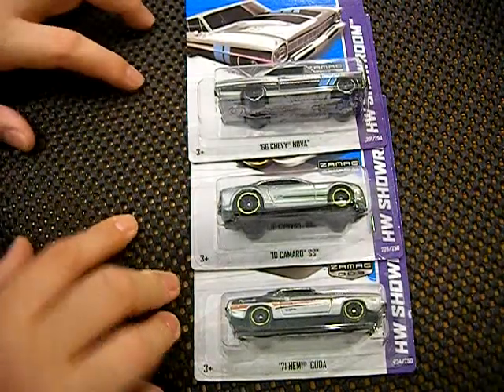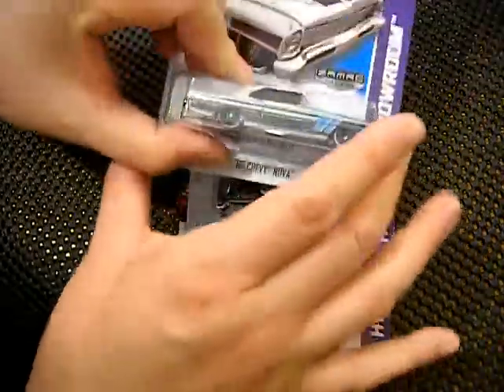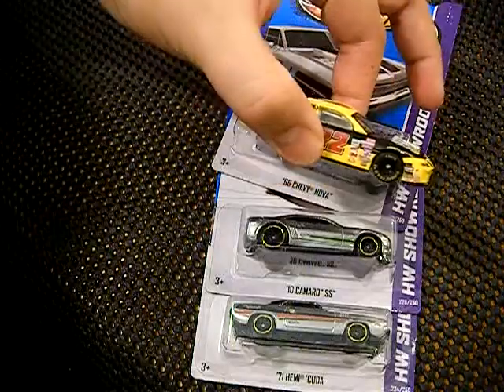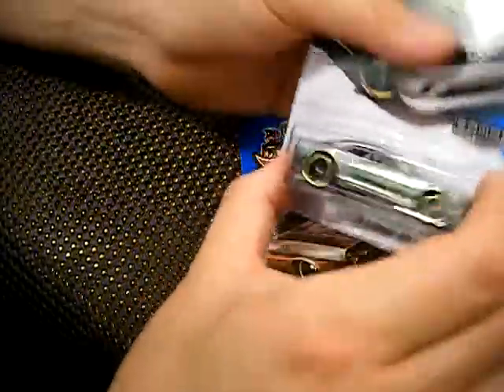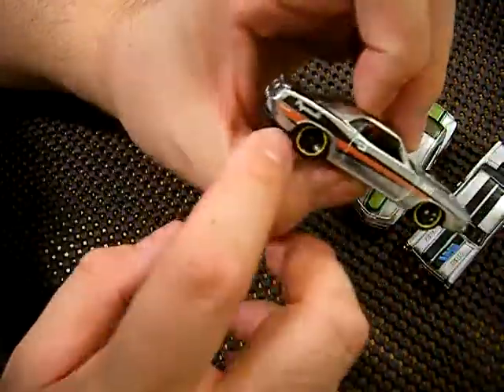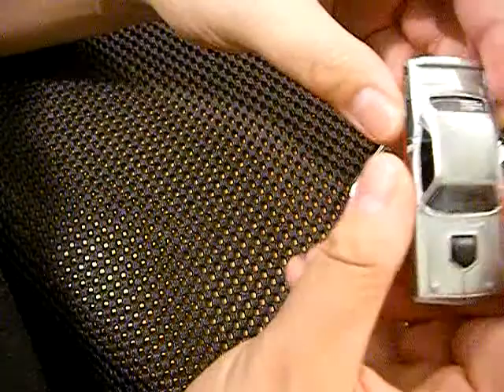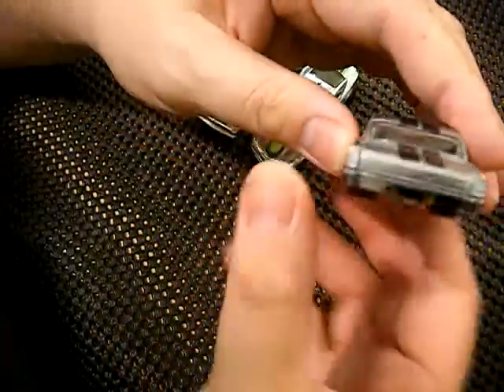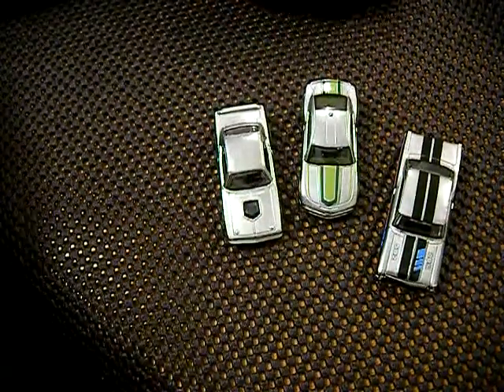Unboxing Hot Wheels Zamacs #3, 4 & 5 Cuda, Camero SS, Chevy Nova Walmart Exclusives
Hot wheels Zamacs!  Awesome stripped versions of the mainlines exclusive to Walmart...Trying to collect them all.